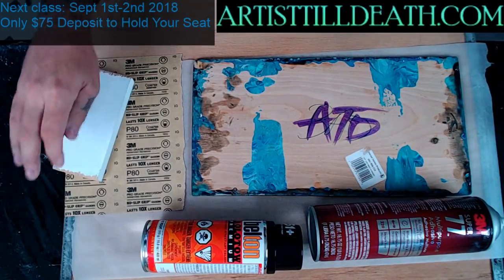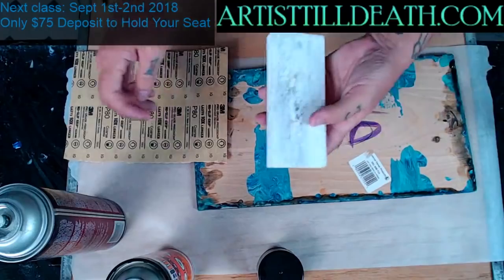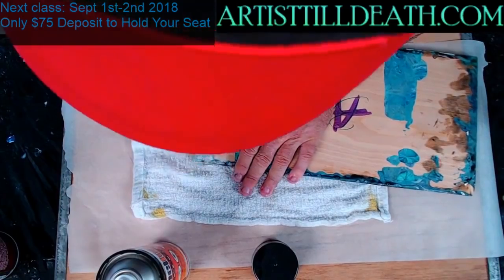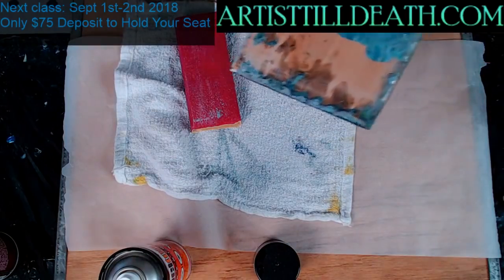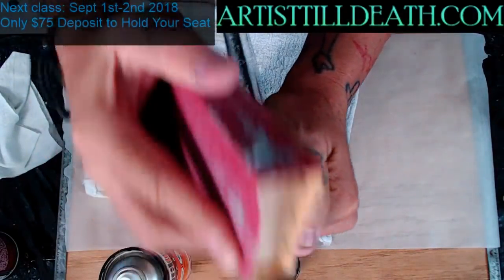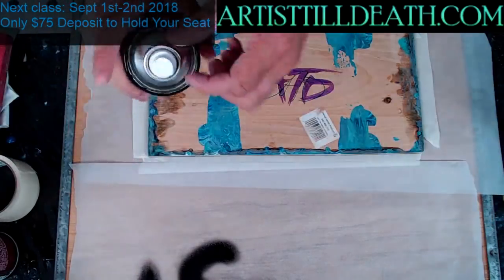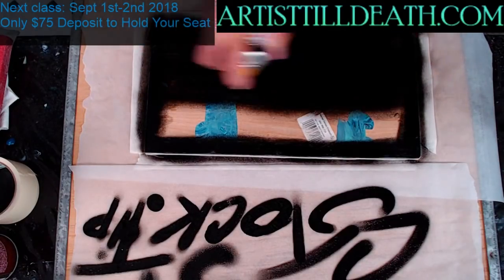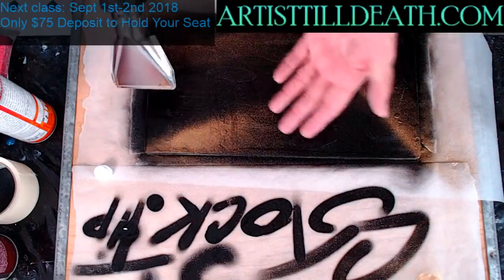How to finish the back of a pour painting (and proper spray paint use)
All you have to do is put a resin kit and your two metallic powder choices into your cart and the cost of the powders will be deducted at checkout.

ATD and Artisue finally have combined and we have paints available for preorder on our website here:

Happy Arting!